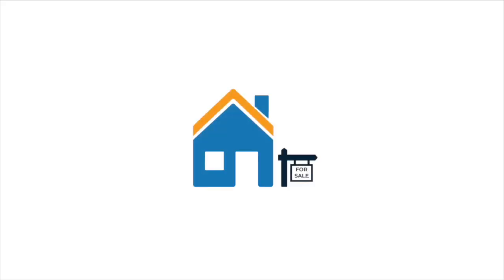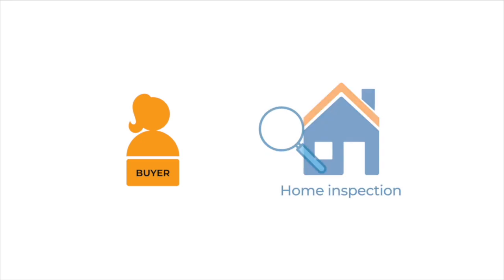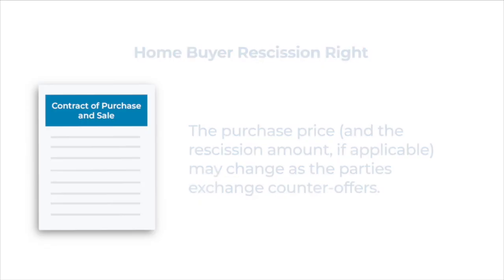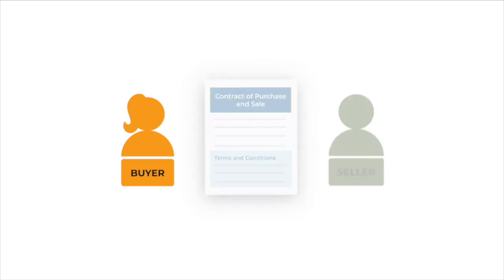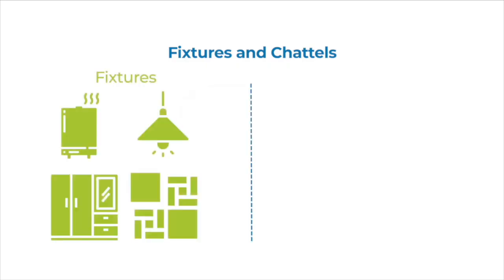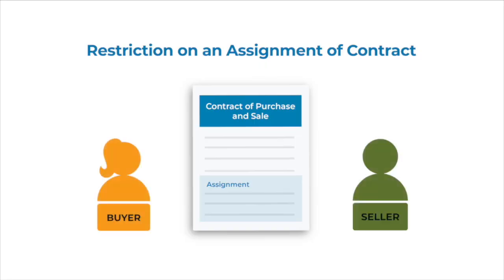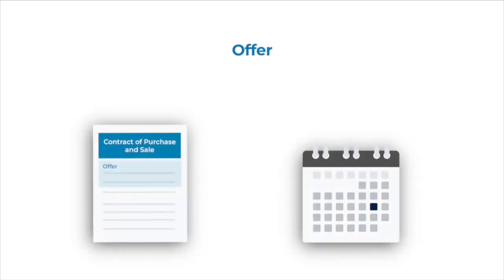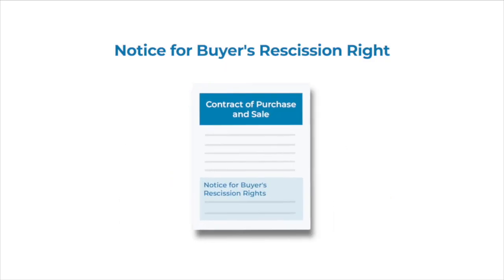Understanding the Contract of Purchase and Sale – Residential | Hazem Sultan PREC*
🔹 Interested in being kept abreast about changes in our real estate market?

If you have any questions or if you are looking for help regarding real estate in Vancouver, BC or Greater Vancouver, please reach out below using which ever way is most convenient for you. We also service residential & Commercial real estate sales in North Vancouver, West Vancouver, Burnaby, Richmond, Coquitlam and more Greater Vancouver Cities:

📺 Watch some of our past videos:
🇨🇦 Videos in English: